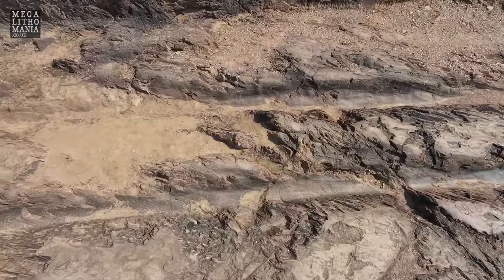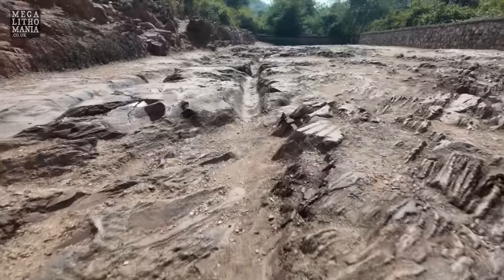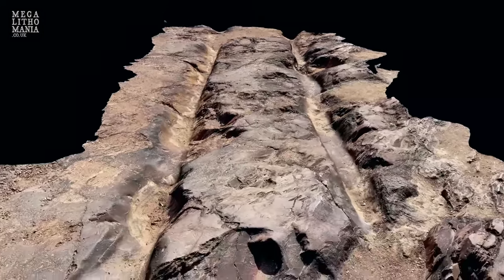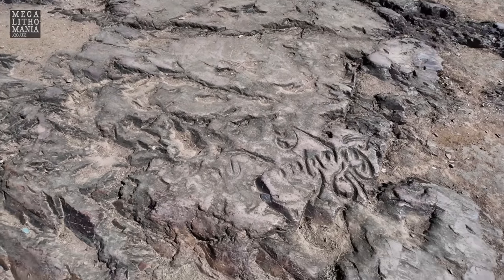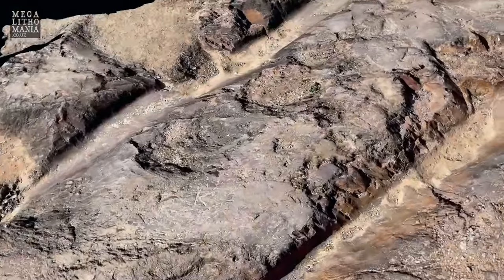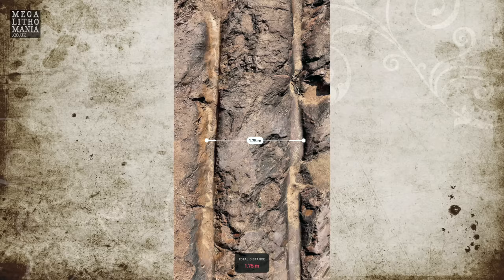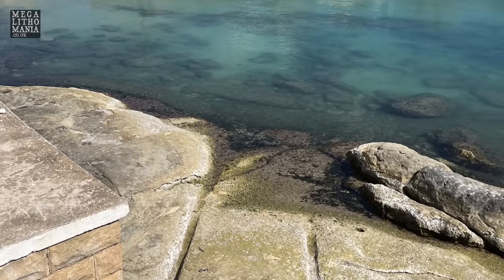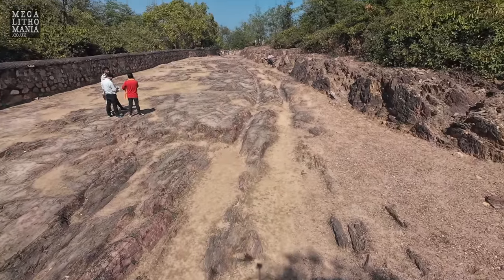Cart Ruts of India | The Mystery of Krishna's Chariot Tracks | Megalithomania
There are a set of remarkable Cart-Ruts in Rajgir, known as the chariot track of Krishna, which are carved out from hard volcanic basalt. Located near 40 KM of cyclopean walls these cart ruts are an anomaly. These are thought to be the literal chariot tracks of Krishna and ‘burnt’ into the rock by the speed and power of Lord Krishna’s chariot when he entered the city of Rajgir during the epic "Mahabharata" times waging a fierce battle.There are also several unusual 'shell inscriptions', the un-deciphered characters from central and eastern India, thought to date from the 1st to the 5th Centuries AD and are engraved in the rock around the cart ruts. They are exactly the same width and dimensions of those in Malta, suggesting the same technology may have been used to create them.